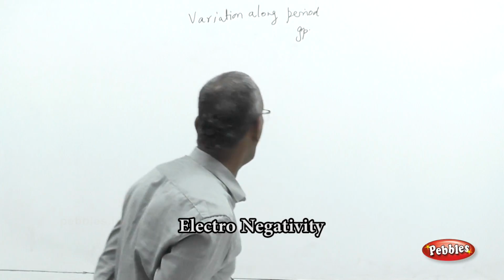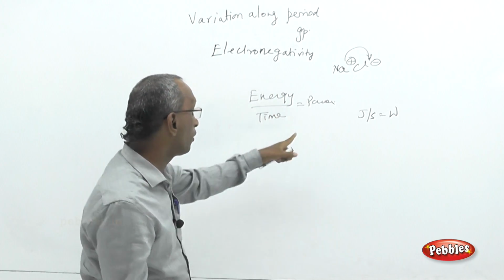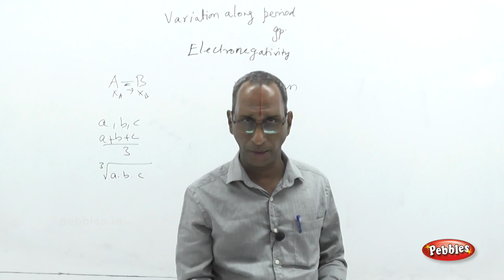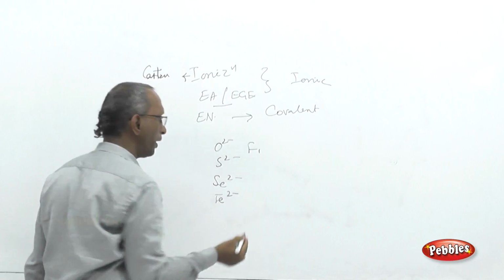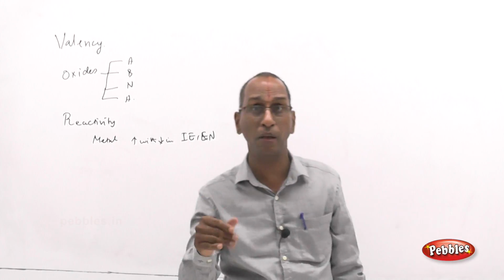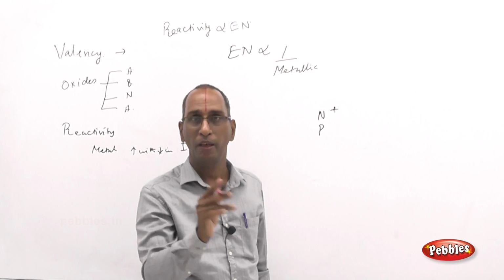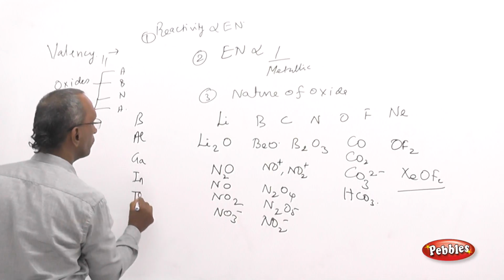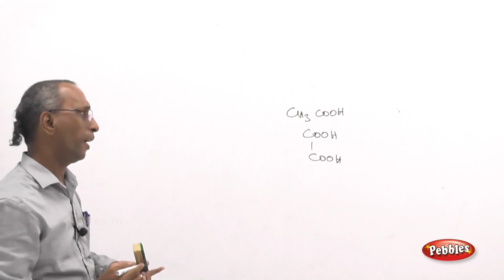NEET 11th Chemistry || Electro Negativity || Classification of Elements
NEET 11th Chemistry || Electro Negativity || Classification of Elements || Unit-II

1.Basic Concepts of Chemistry
2.Structure of atom
3.Classification of Elements
4.Chemical bonding & Molecular
5.States of Matter
6.Thermodynamics
7.Chemical Equilibrium
8.Redox reactions
9.Hydrogen
10.Organic Chemistry
11.Hydrocardons
12.Environmental Chemistry